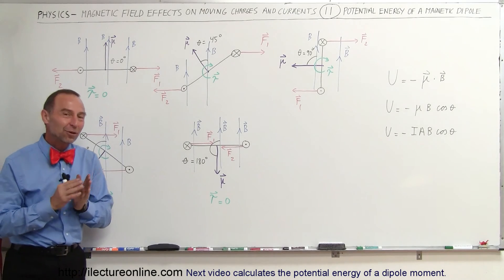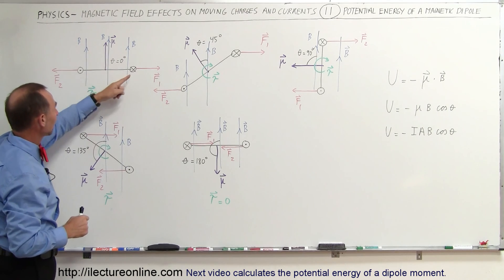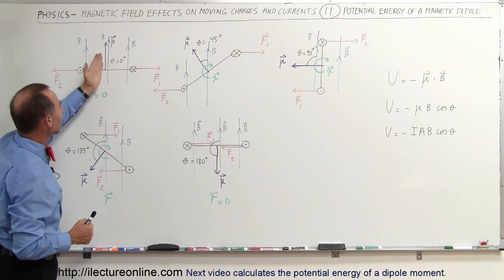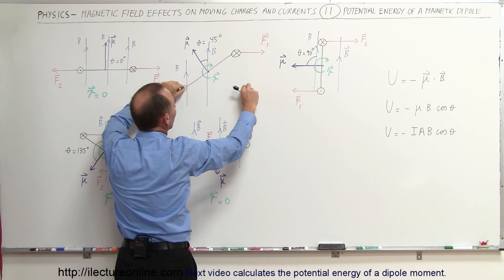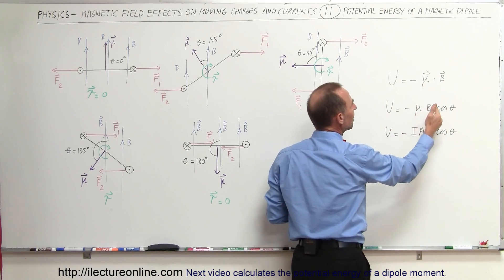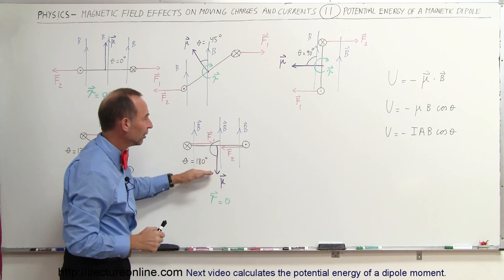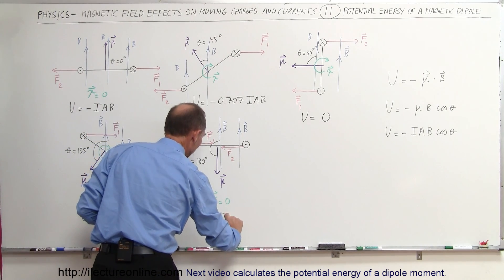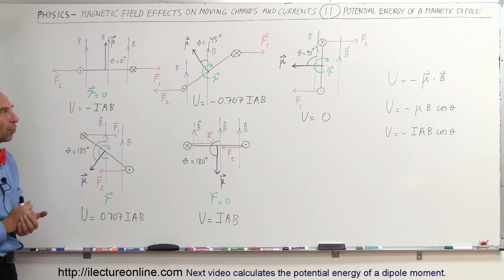Physics 43 Magnetic Forces on Moving Charges (11 of 26) Potential Energy of a Magnetic Dipole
In this video I will explain the potential energy of a dipole moment (or potential energy contained within a loop turned in a magnetic field).